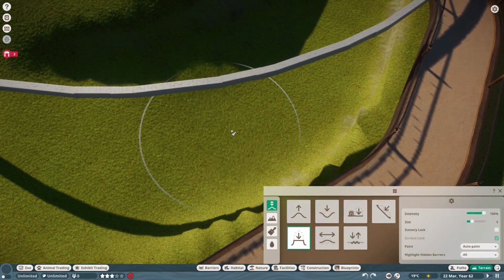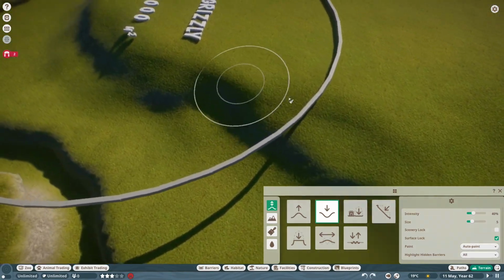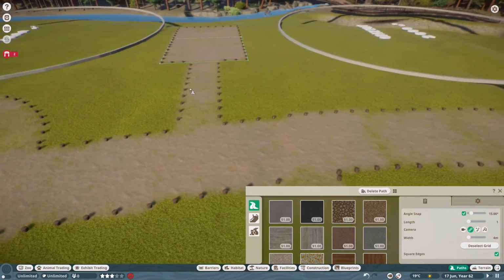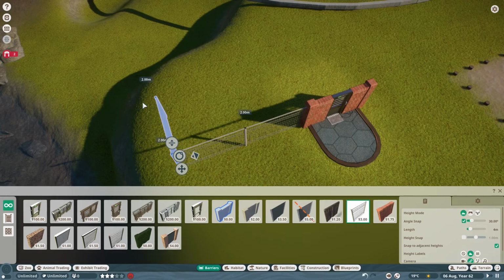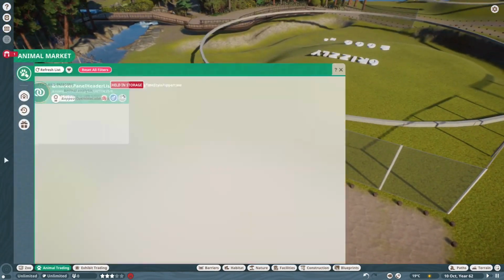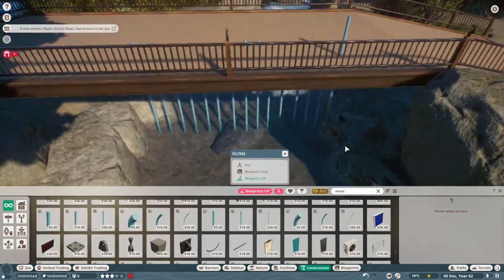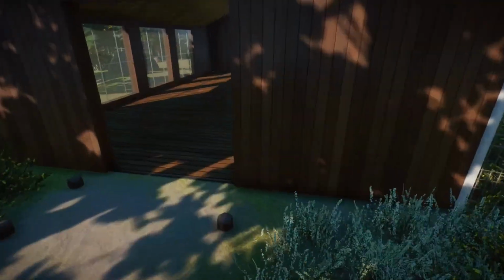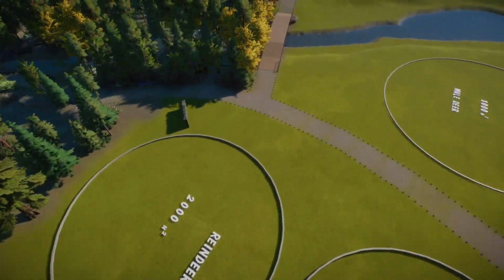Bears, Bears, Bears! | Wild Mountain Lodge | Planet Zoo Sandbox | Episode 08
Today we finish out the bear area of the Wild America section with the second grizzly bear habitat and an American black bear habitat!